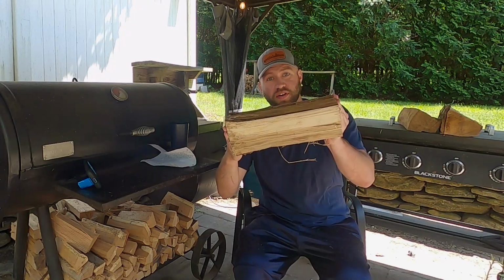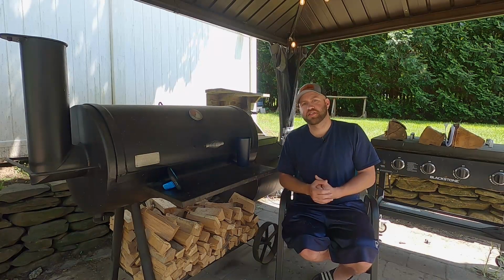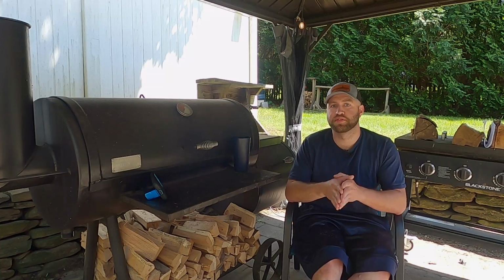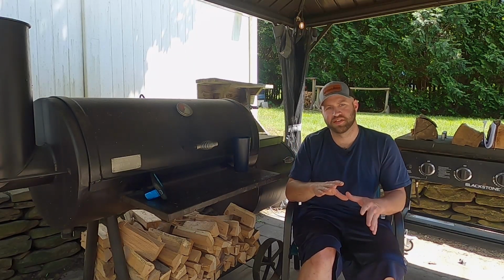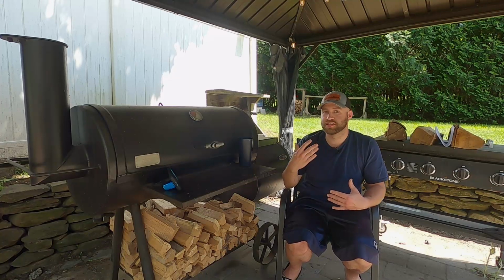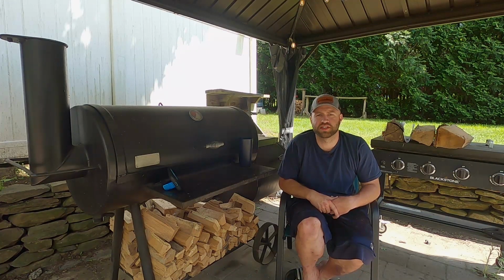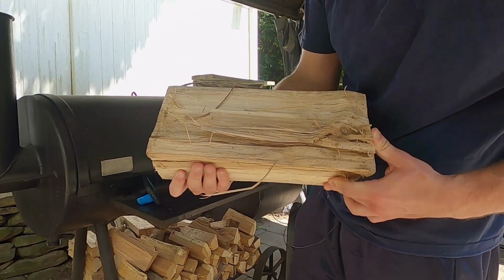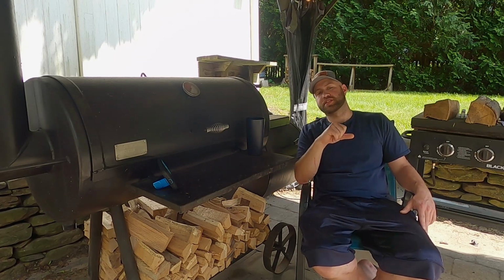THE BEST WOOD FOR OFFEST SMOKING FOR BEGINNERS | Which Wood Should You Use? | Fatty's Feasts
When I first started smoking, I was convinced that post oak was the best wood to smoke with, only because all of the best BBQ pitmasters use it. However, the wood you use depends greatly on where you are from and what you're cooking. In this video, I go in depth talking about what wood is the best wood for your BBQ. It may be post oak, or it may be something else depending on where you live. Either way, you'll learn a ton!

Click this link to watch my video on burning a clean and consistent fire in your smoker!

Chapters:
00:00 Intro
01:23 Regional BBQ Differences
03:33 Burning A Clean Fire
04:17 Wood You Should NEVER Use
05:03 Are Fruit Woods The Best?
05:58 Is Mesquite The Best?
07:32 Can You Mix Different Woods?
08:18 Does It Matter What You're Cooking?
08:59 Woods That I Use
10:26 Where To Get Wood
11:38 How To Identify Wood
14:06 Final Thoughts

😁 We try to bring some fun and comedy to you to brighten your day. Also, make sure to comment with ideas of what we can make, skits we can do, or to give us advice about how to make our videos even better. Our channel wouldn't exist without all of you! We love what we do and want to bring the best possible content to you all to make your day a little bit better! 😁

Here are the links to all of the products I recommend and / or use in my Smoker videos:
Pale for Grease Drip
High Temp Silicone
Grill Gasket
Fold Up Table
Aprons:
Butcher Paper
18 Inch Foil
Cuisinart Knives
Boning Knife
Slicing Knife
Knife Sharpener
Charcoal Chimney
Smoker Ash & Grate Tools
Water Pans
Heat Resistant Gloves
Butcher Twine
Stubbs BBQ Sauce
Grill Tools:
Wood Splitter

Here are the links to my camera / audio equipment:
GoPro Hero8
Rhode VideoMicro
Zoom Recorder
Rhode Lavalier Mic
GoPro Adapter For Camera Stand
GoPro Media Mod
Camera Stand